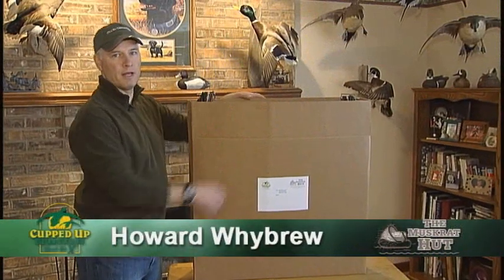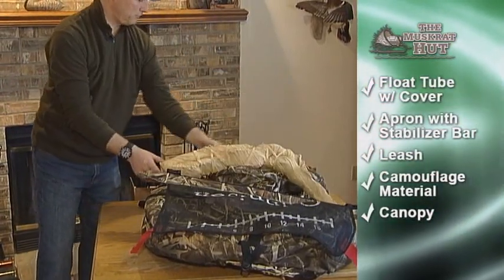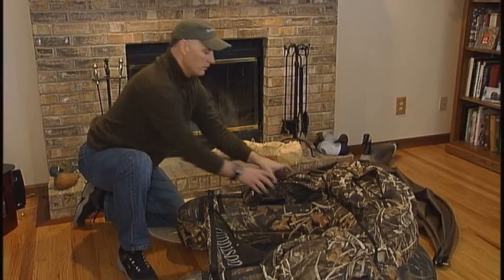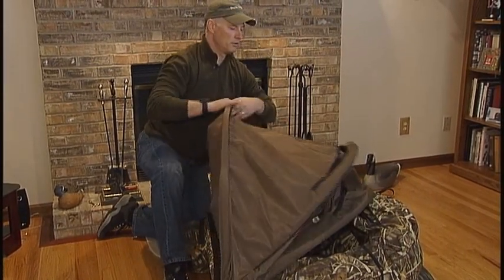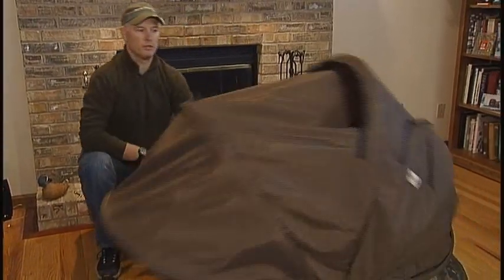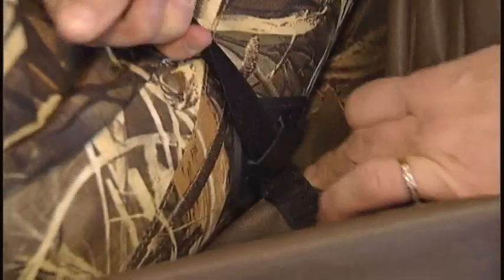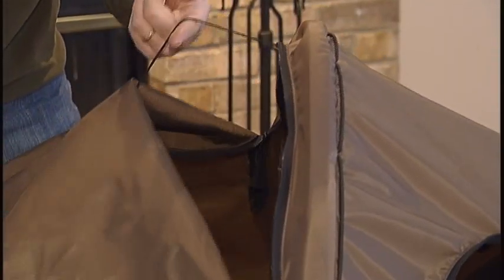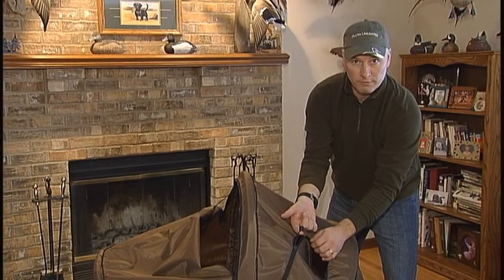MUSKRAT HUT - Float Tube Duck Blind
Float tube duck blind